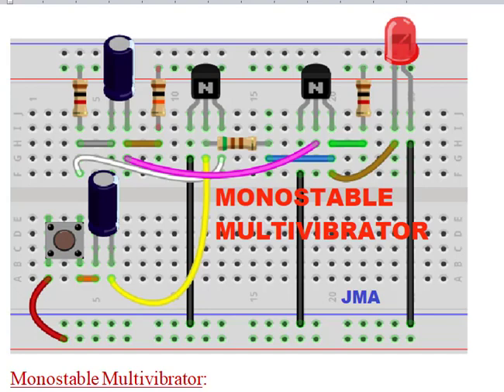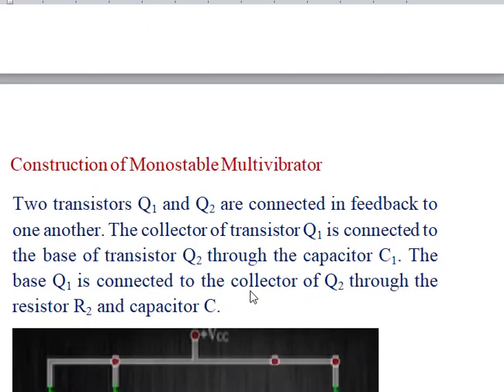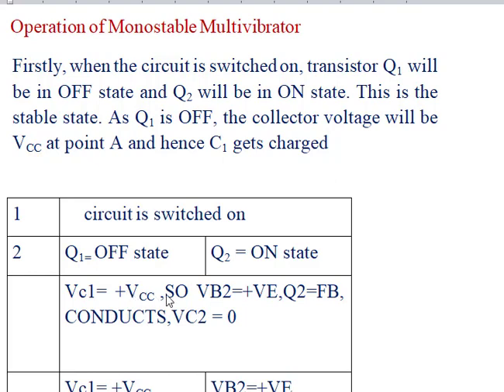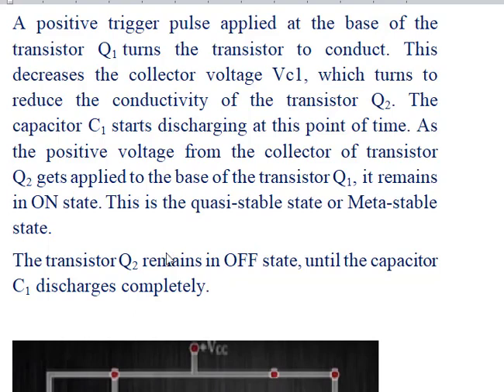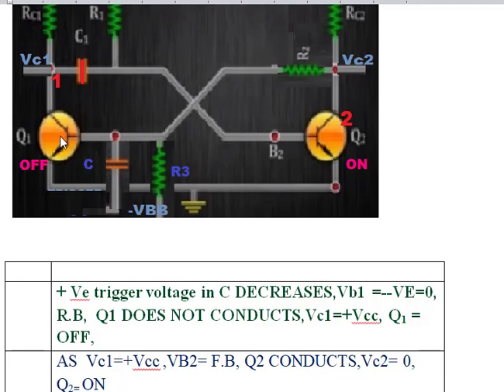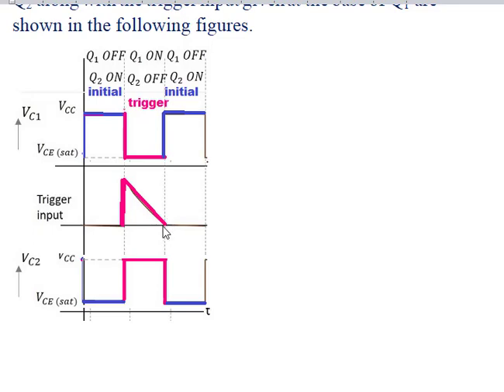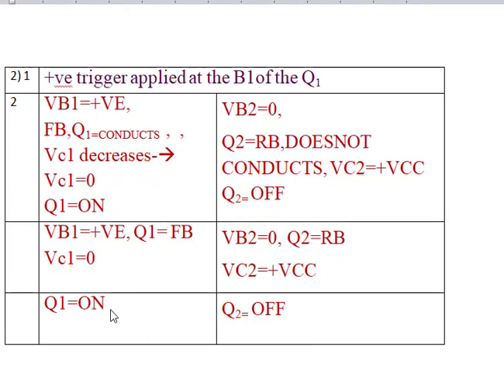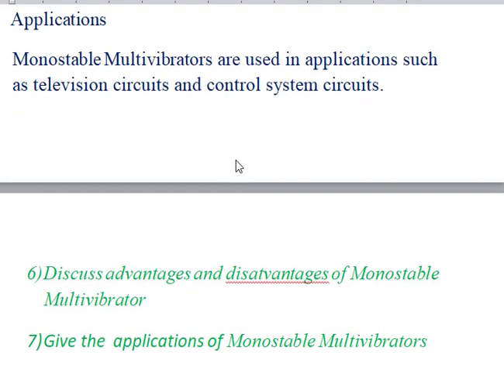MONOSTABLE MULTIVIBRATOR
J MD ALI
ASSOCIATE PROFESSOR OF PHYSICS
ISLAMIAH COLLEGE